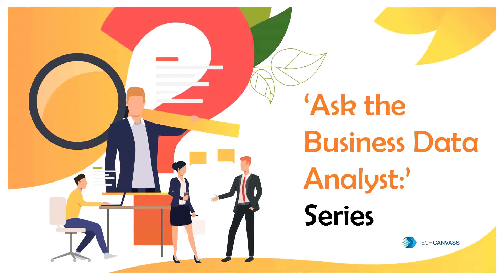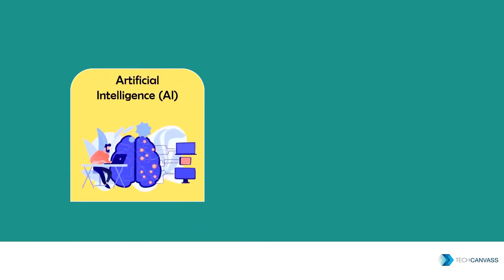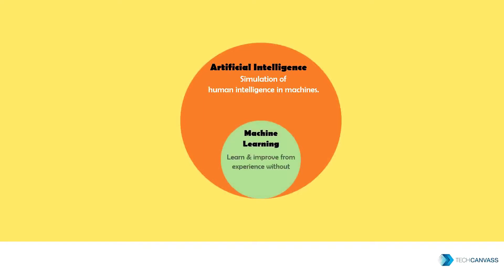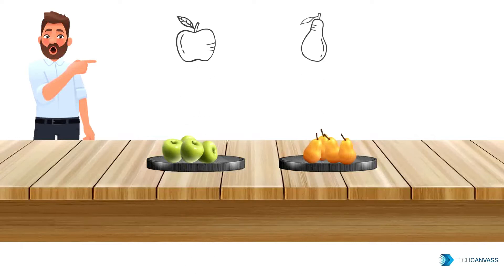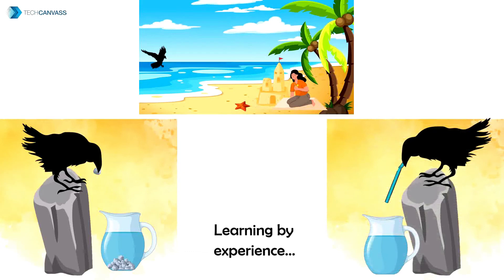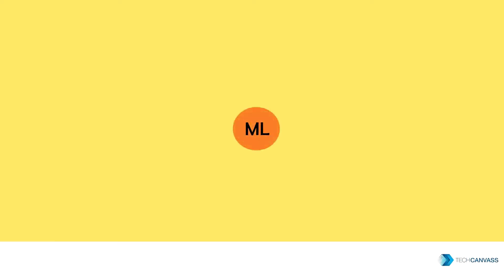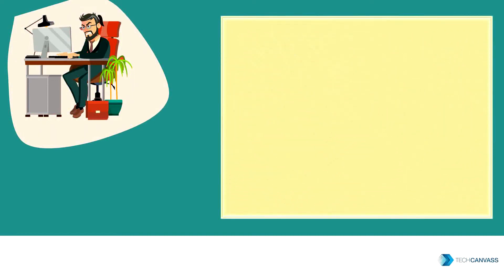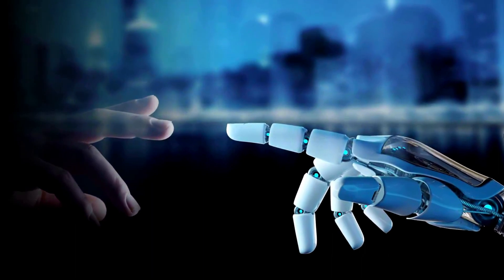What Is Machine Learning? | Machine learning with example | Business Data Analyst | Techcanvass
In this introductory video, we will understand what machine learning is with simple examples.

We offer Tableau, Power BI, EDA,  IIBA Analytics Certification (CBDA) Training programs.

Also offer PMP, PMI-ACP, CBAP, CCBA, AAC and ECBA Certification preparation programs.